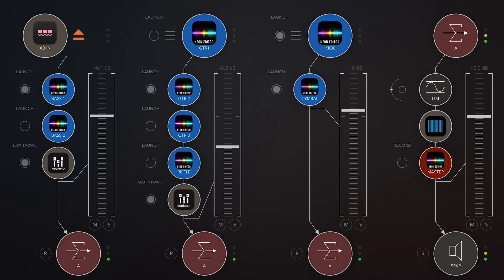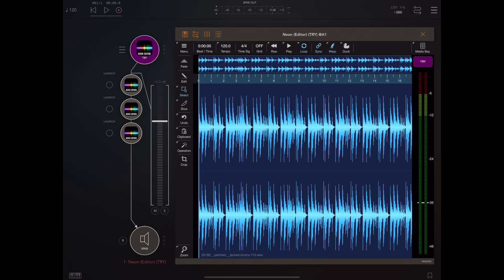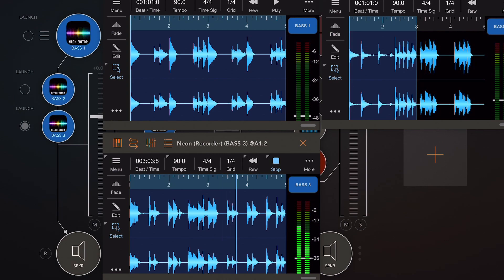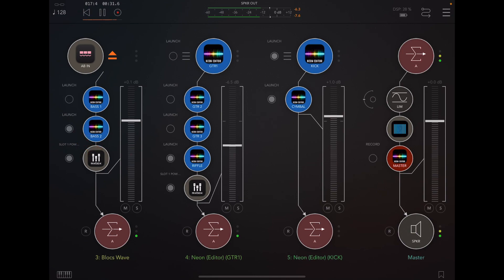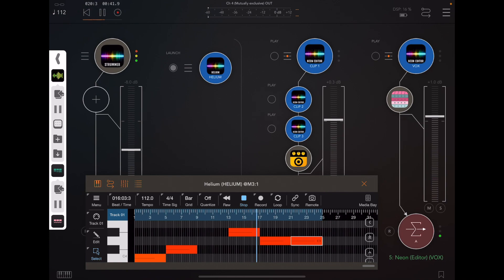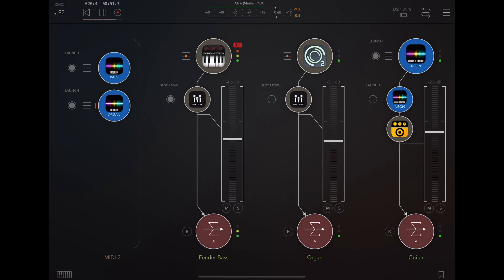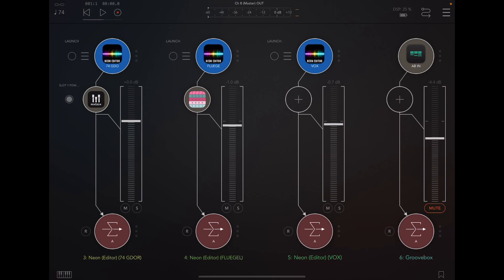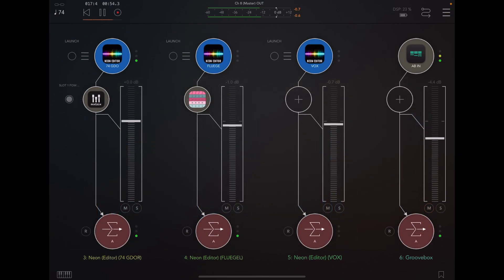Neon - Tutorial 6 - Stacking in AUM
This tutorial previews a new live performance feature called stacking, which is exclusive to AUM, and requires the new 1.3.11 update which is due for release shortly. It is now possible to stack multiple Neon instances on a single AUM channel, and using the launch button selectively pick a single instance to takeover at the next measure using EXCLUSIVE mode. It is also possible to queue multiple instances at the same time using the INCLUSIVE mode.

Checkout this tutorial to learn all about the new feature and get a glimpse of the next AUM release.